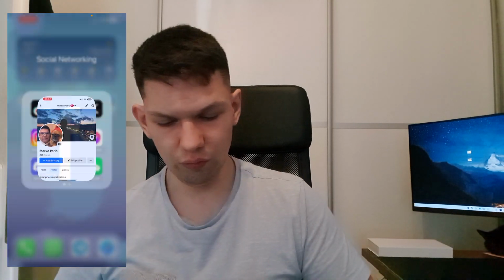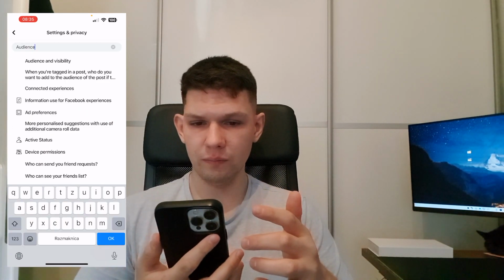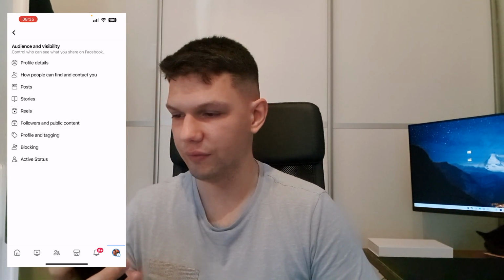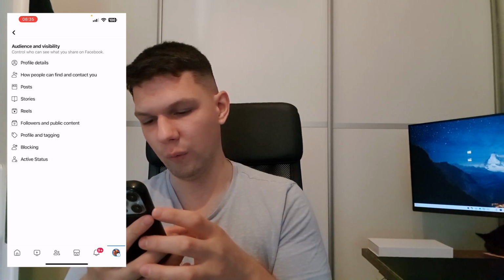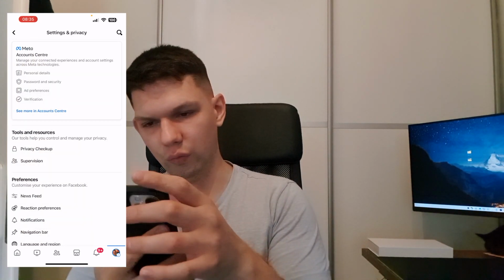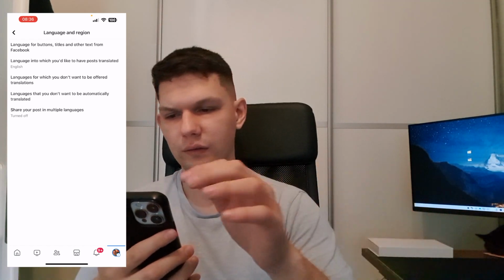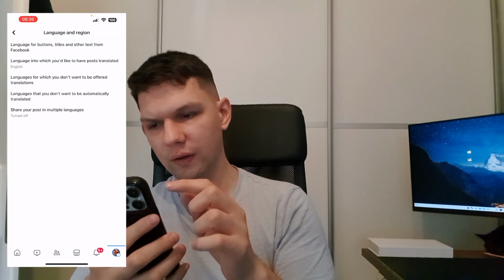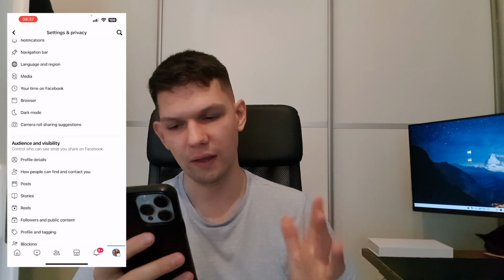How To Lock Facebook Profile - Full Guide 2024 (latest update)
Learn exactly How To Lock Facebook Profile